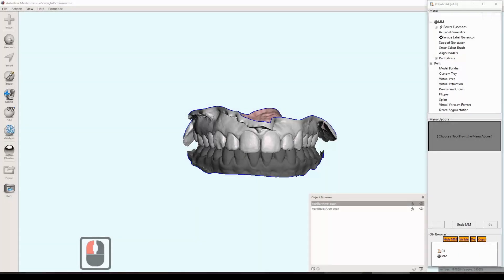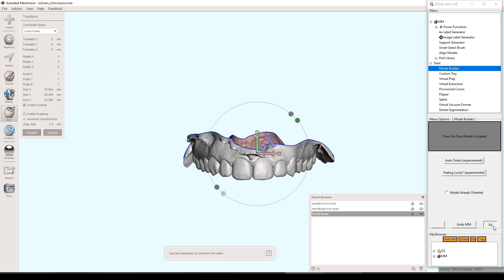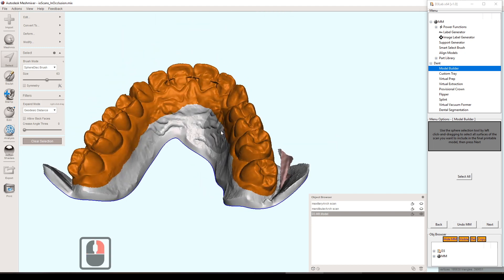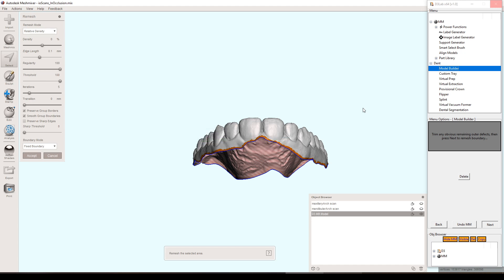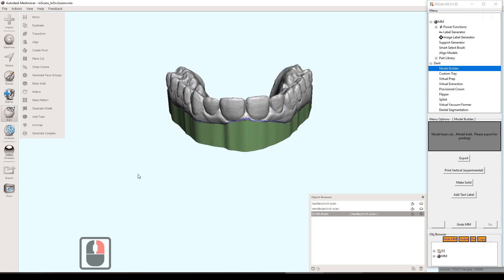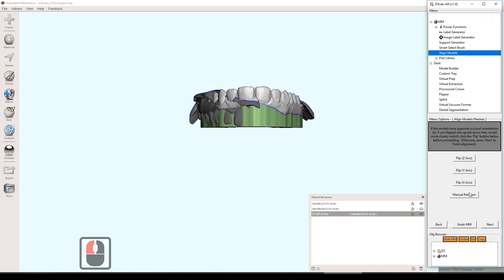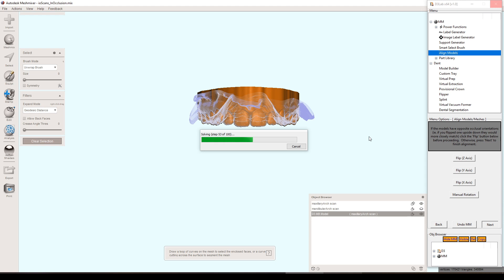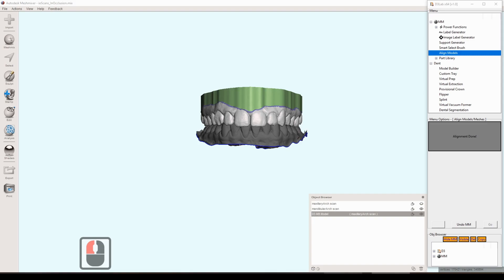D3Lab x64 - New Model Builder Plus Mesh Alignment in Meshmixer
Dr. Kevin Yoder demonstrates the new look of one of the main tools in D3Lab x64 (Model Builder), while also showing the new Align tool that realigns the based model with the original scan into it's original orientation.

The Computer Science of Dentistry (CSoD) Channel aims to help advance dentistry through digital innovation, education and fabrication.